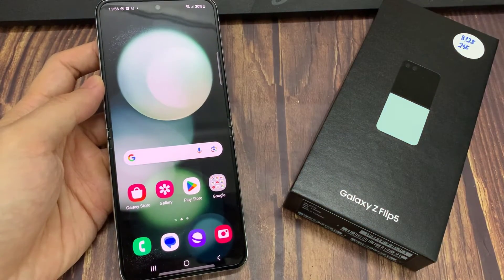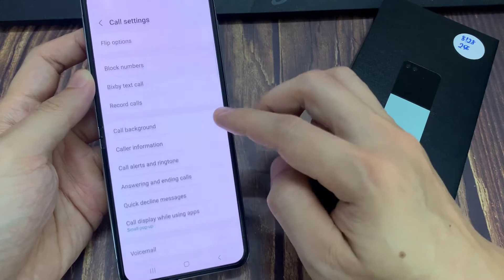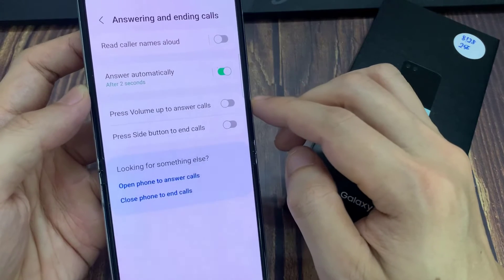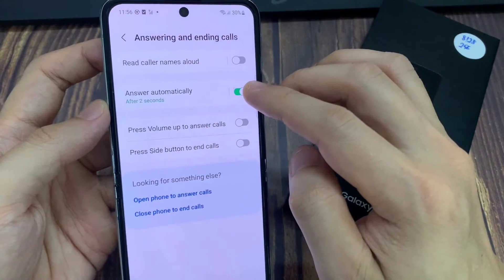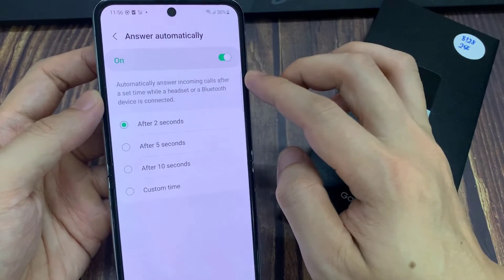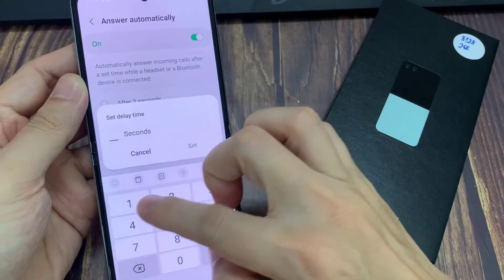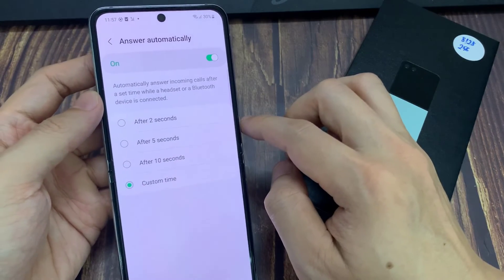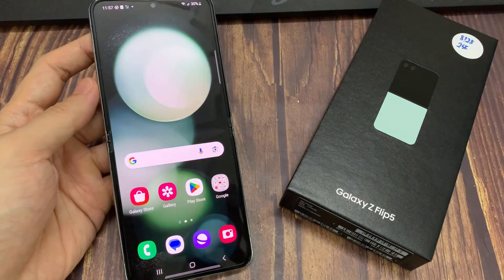Samsung Galaxy Z Flip 5: How to Turn On/Off Answer Call Automatically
Learn how you can turn on or off answer call automatically on the Samsung Galaxy Z Flip 5.